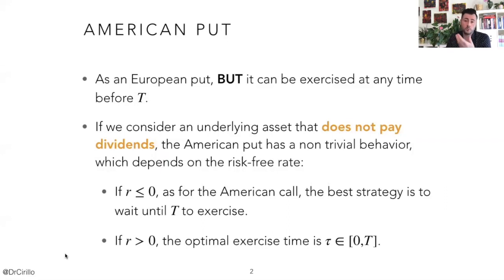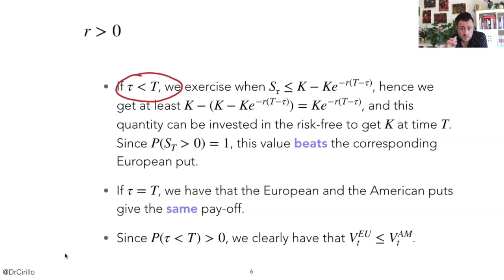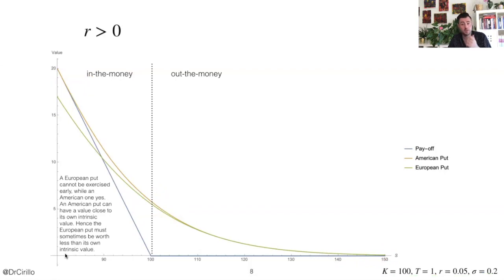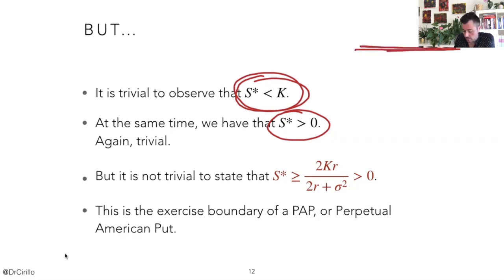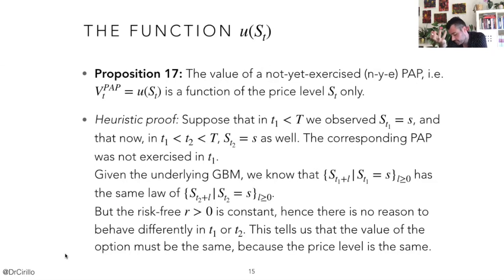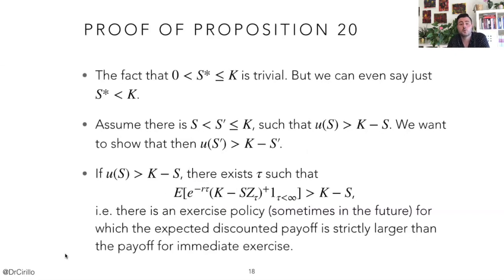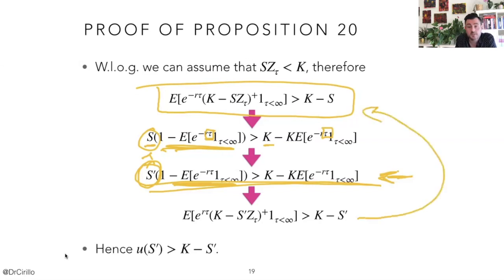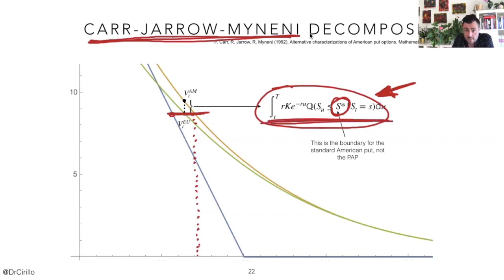Fin Math L10: The American Put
Welcome to Financial Mathematics.
In this lesson we discuss American puts on an asset that does not pay dividends.
We will see that, depending on the risk-free rate r, the optimal exercise strategy of an American put may be not at all trivial, and its analytical tractability may be not guaranteed.
To be able to get analytical results, we will then discuss a special type of American put, the Perpetual American Put.

Topics:
00:00 Welcome
01:49 American Put
25:09 Perpetual American Put
50:12 Final remarks